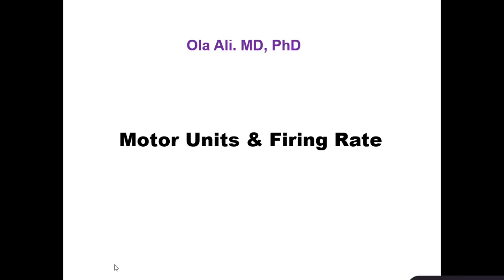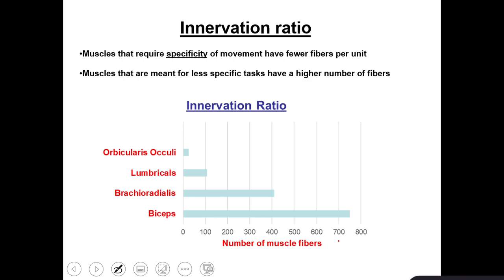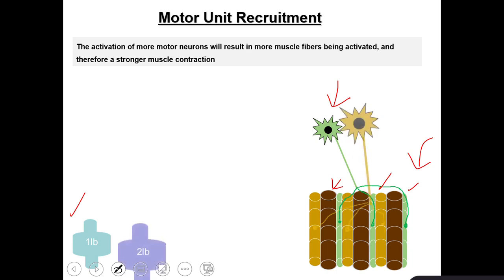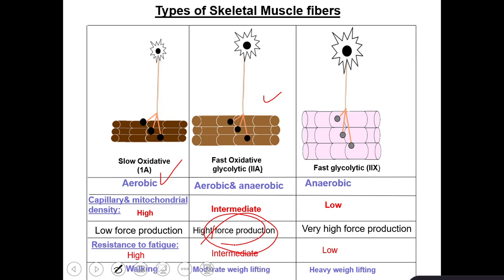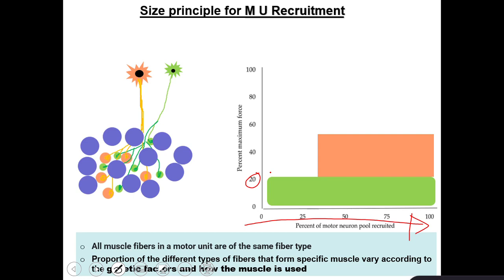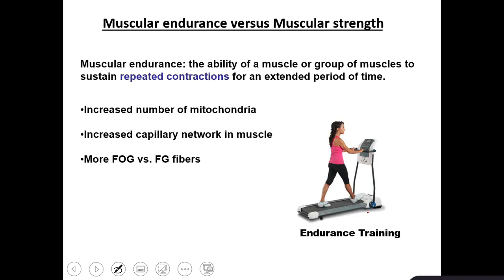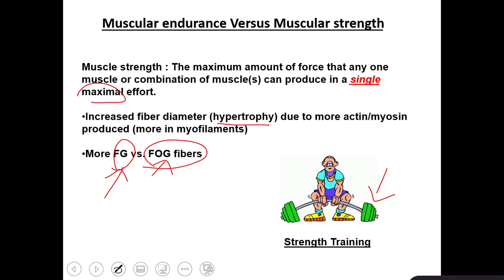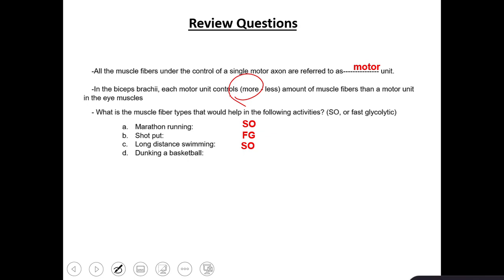Muscle Physiology Part III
Human Physiology
Motor unit recruitment and firing rate